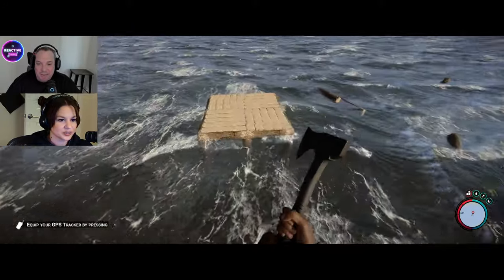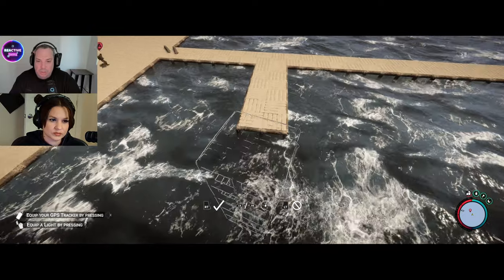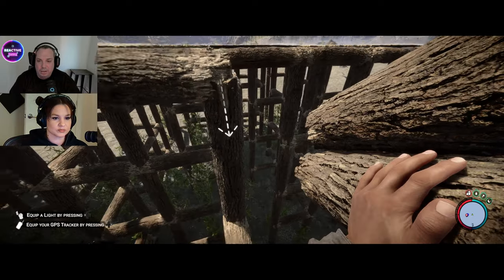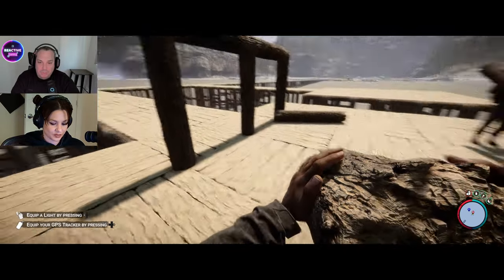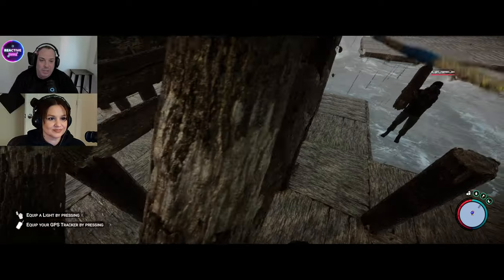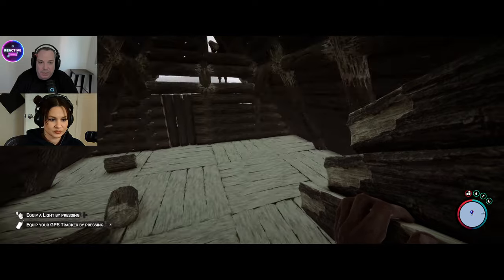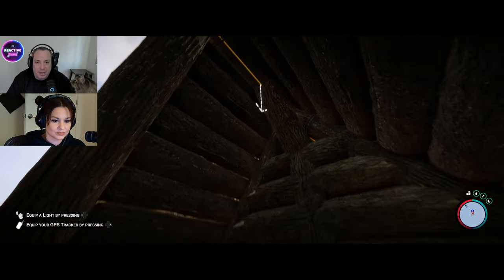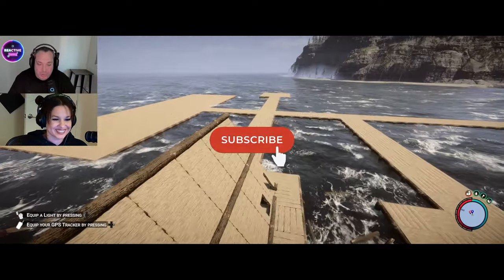How To Build A Floating Beach Resort | New Series | Sons of the Forest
Join us in this new series as we delve into the world of Sons of the Forest and explore the art of building a floating beach resort. Get ready for a thrilling adventure filled with base building, survival tips, and creative construction as we work on our coastal build. From luxury resort features to stunning design elements, immerse yourself in the immersive gameplay and discover unique building ideas to enhance your gaming experience. Follow along for detailed construction processes, interior upgrades, and fun building progress as we showcase our gaming creativity in this floating structure paradise. Dive into the game and let's create the ultimate beach house together!